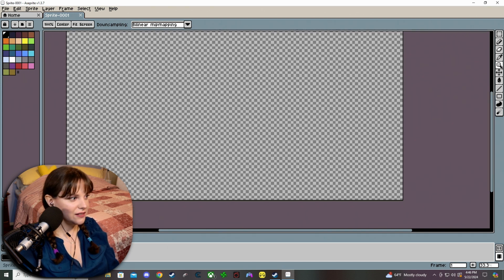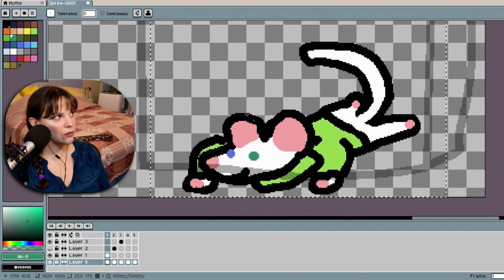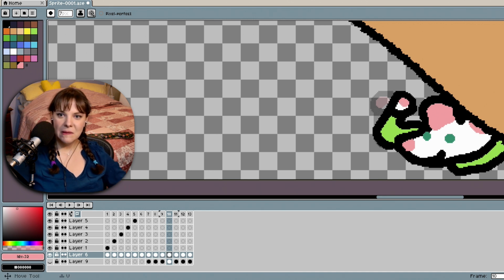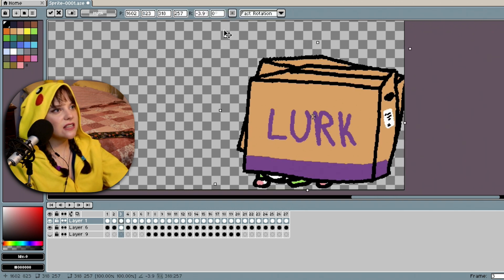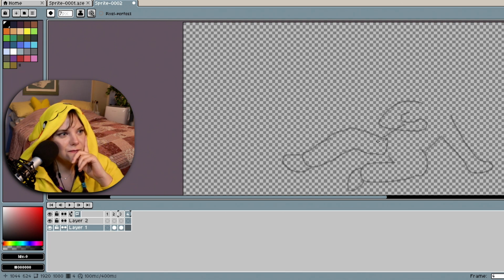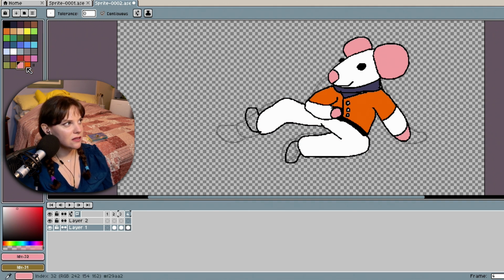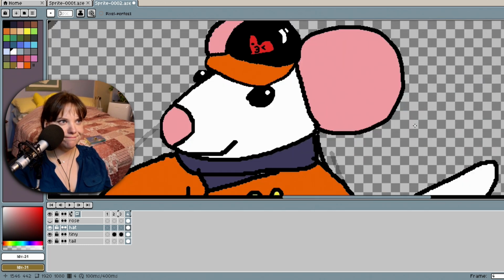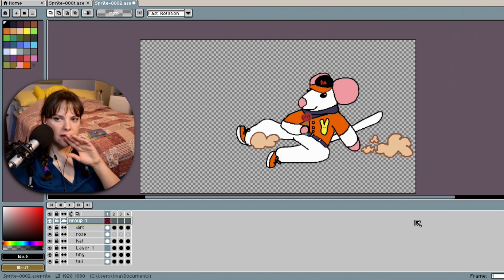Art Stream - Making Lurk Alerts and Baseball Alerts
I am NOT an artist but I do like drawing Tiny the Mouse -- Watch live